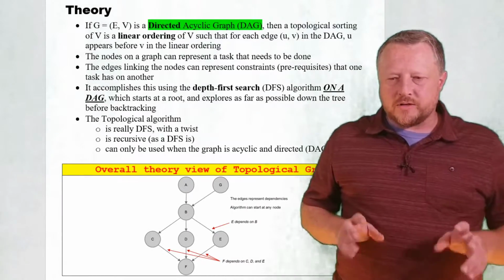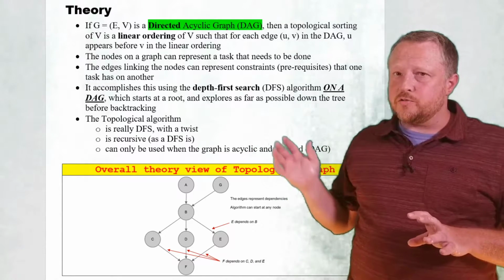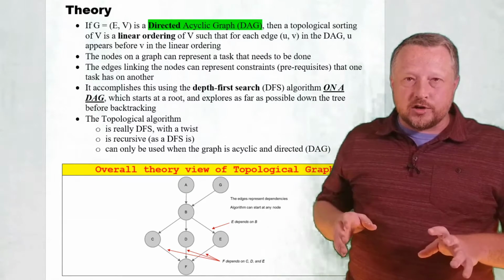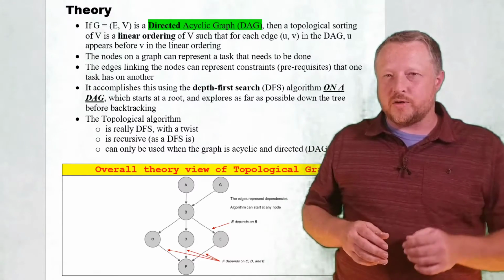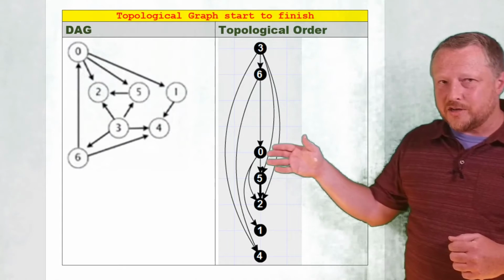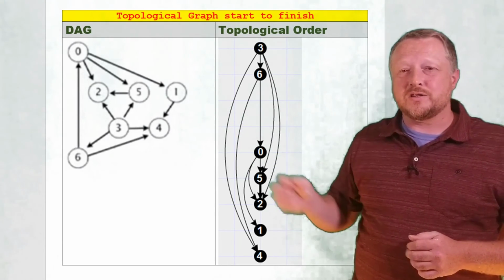Theory of the Topological Sort